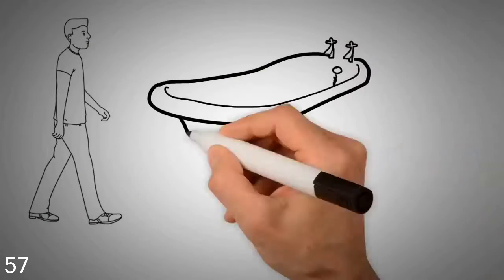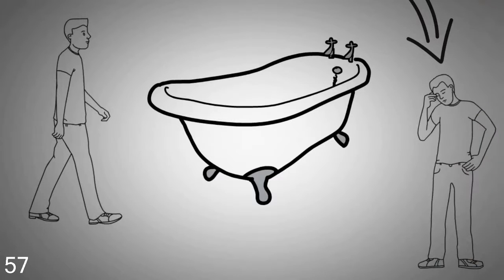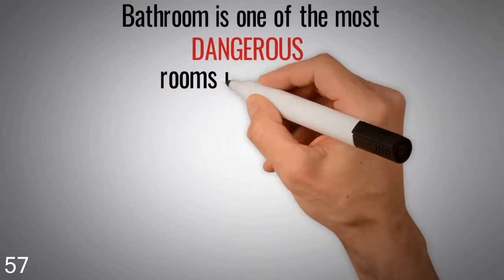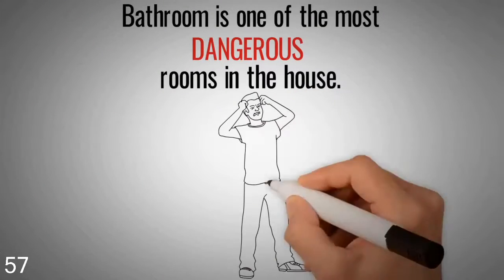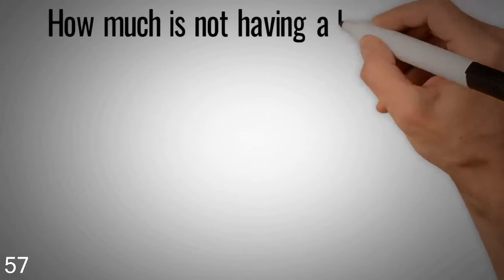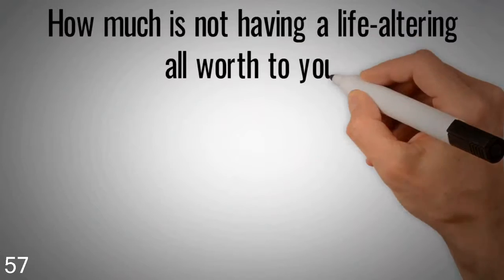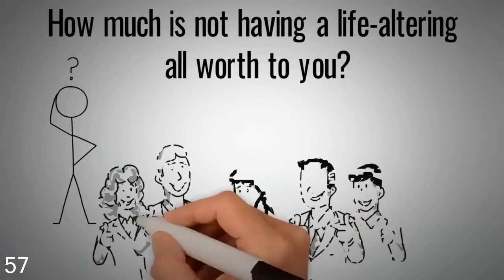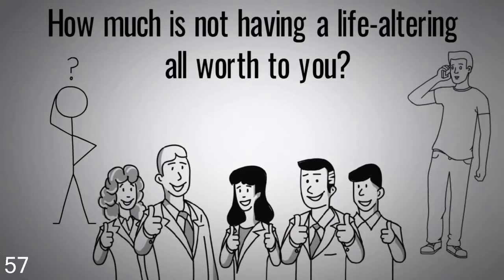Appleton, WI Walk In Bathtub Installer | Cain's Mobility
Has getting in and out of the bathtub in Appleton become dangerous to you or your loved one? Would you like to have peace of mind knowing your loved one is safe in their Appleton, WI home alone?The bathroom is one of the most dangerous rooms in your Appleton house, and open, can easily result in a fall or injury that is serious. A Appleton walk-in bathtub can substantially prevent many of these life-altering falls, and can extend independence and the life in your Wisconsin dwelling you are already comfortable in. Our Wisconsin sector pros can clarify your choices, and show you how to get your Wisconsin insurance to cover most of the installation price. How much isn't having a life-changing fall worth to you? Give our Appleton walk-in bathtub pros a call right away to learn more about your options!